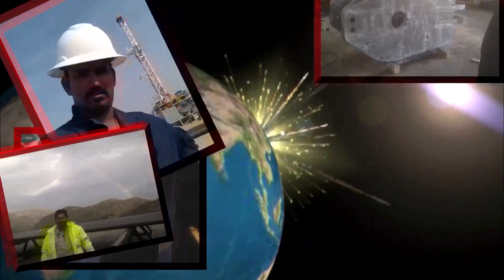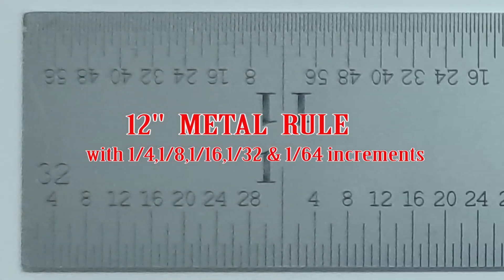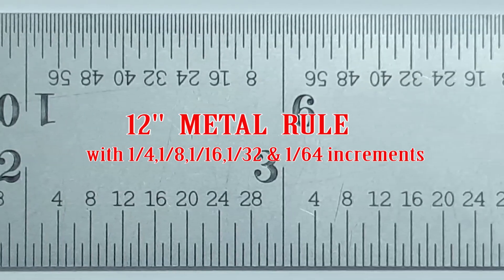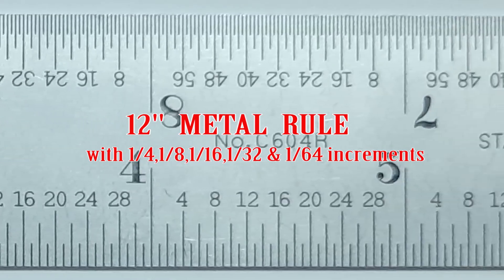SIMPLY UNDERSTAND THE SCALE DIVISIONS "API Recommended Rule with Divisions"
DS-1 recommended 64 increment RULE. This video will help to understand the scale division for beginners. The Divisions are 1/4 , 1/8, 1/16,1/32 and 1/64.